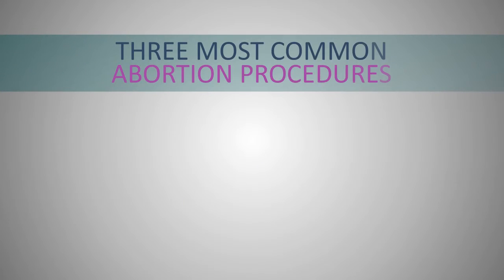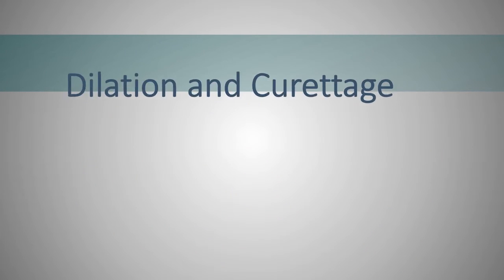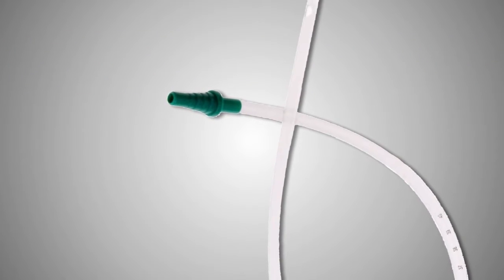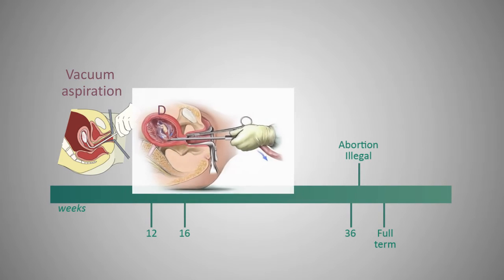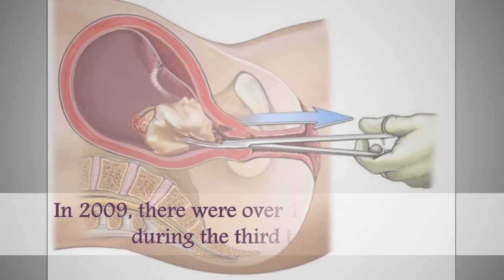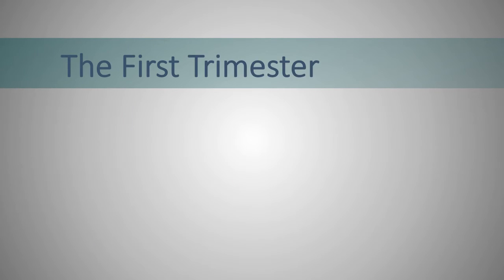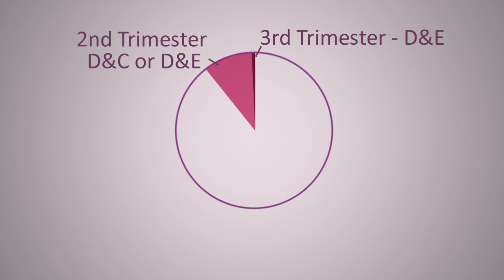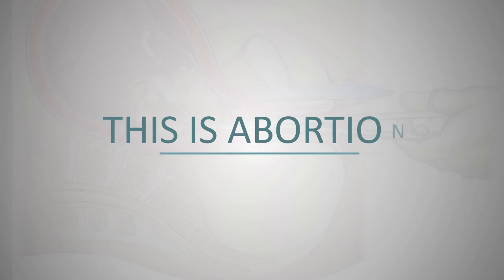This is Abortion - You Decide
A look at the different methods of abortion during various stages of pregnancy.